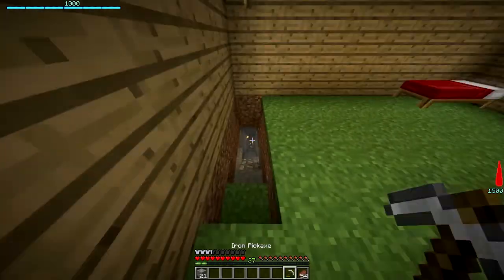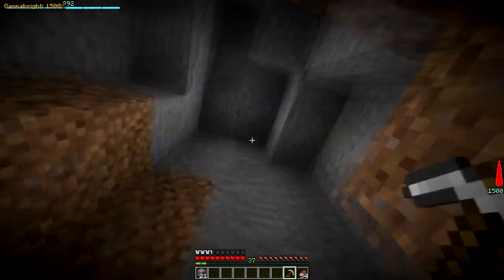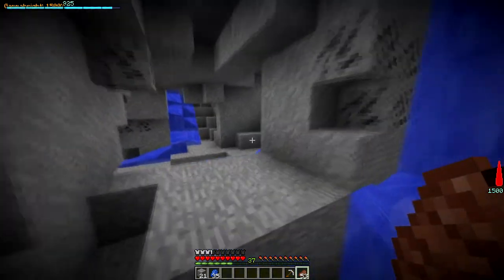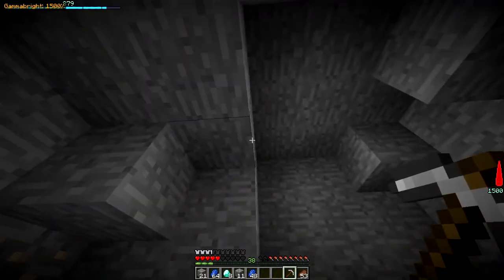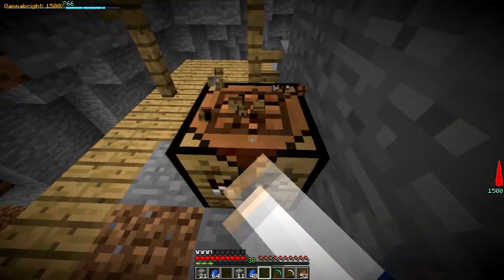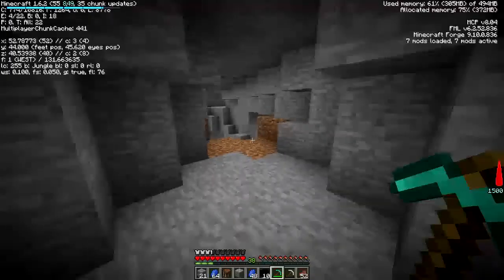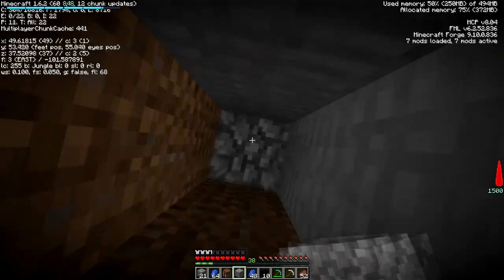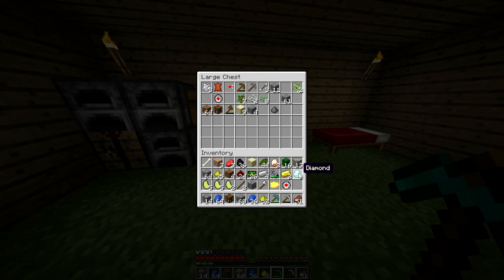Minecraft: Modded Survival (Dragon Block C)- Ep. 12 "The Tier 2 Upgrade!"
In this episode I get all the supplies necessary to upgrade our scouter to tier 2 and I do so at the end. Thanks!

the sofware: All the Minecraft Modifications of Tamás "JinRyuu" Nagy